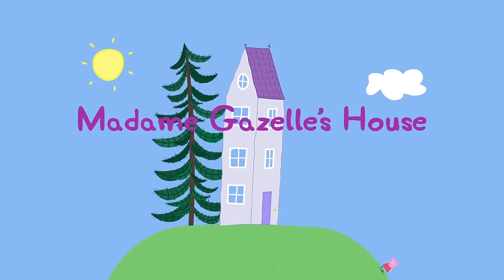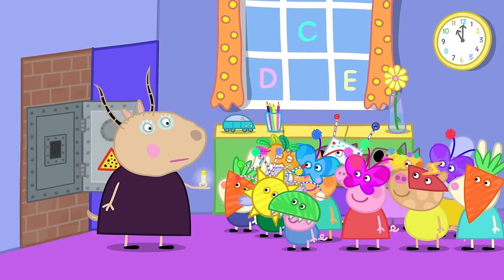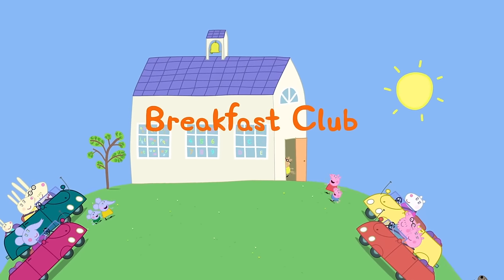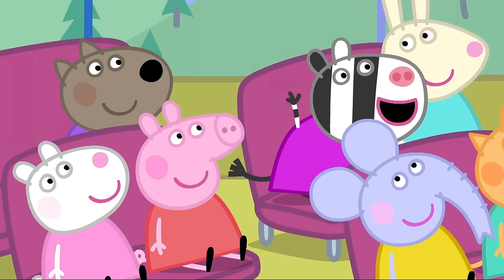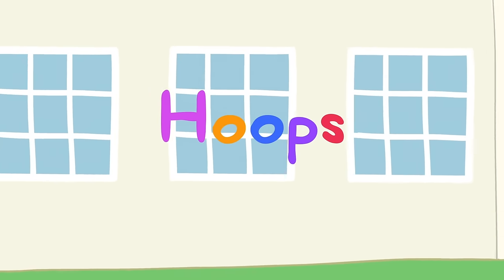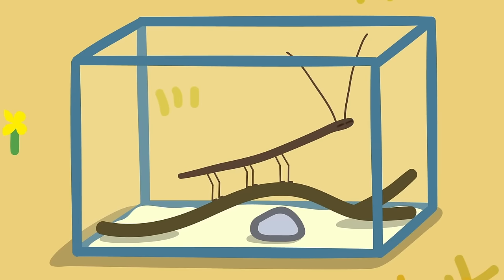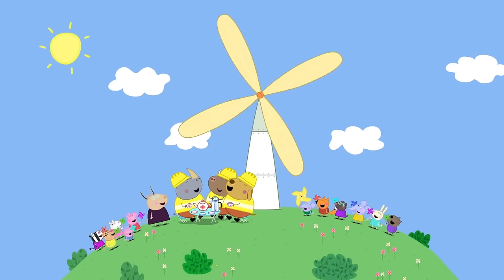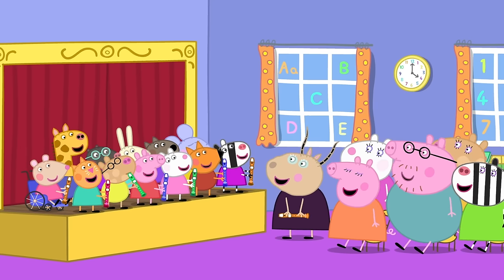The Bee Tree 🍯 🐷 Best of Peppa Pig Full Episodes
About Peppa Pig: Jump into the World of Peppa Pig – filled with lots of learning and fun! Join A little pig named Peppa, and her little brother George have journeys everyday with their family and friends, all while teaching little ones about friendship and compassion in the process.

The Best of Peppa Pig YouTube channel is a safe place for kids to watch their favourite Peppa Pig clips and full episodes, with special compilations, seasonal content, and exclusive videos, only available on the Official Best of Peppa Pig YouTube channel.

Peppa aims to create a safe environment with age-appropriate content so you can have peace of mind whilst your little piggies interact with the Best of Peppa Pig Official Channel. We have created a world of Peppa with the best episodes and compilations to keep even the most dedicated Peppa fans happy.

Here at Best of Peppa Pig channel, kids can be happy and smart! Watch your favourite Peppa Pig clips and episodes where Peppa Pig play games with her friends, Mummy Pig and Daddy Pig tell the bedtime stories, Peppa Pig sings nursery rhymes and songs, Peppa and her family and friends celebrate Christmas and Halloween together! Peppa Pig episodic animation, Peppa Pig songs for kids, Peppa Pig toy play and Peppa Pig Stop motion create a world that centres on the everyday experiences of young children.